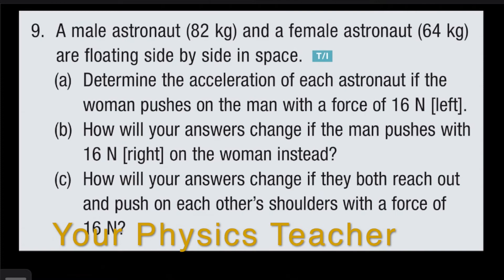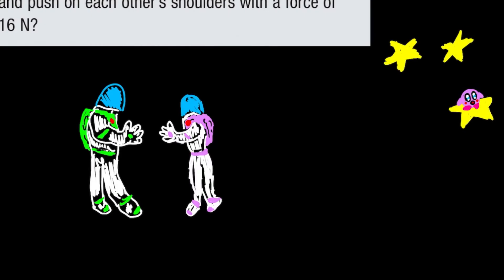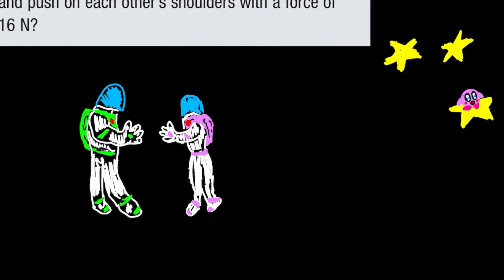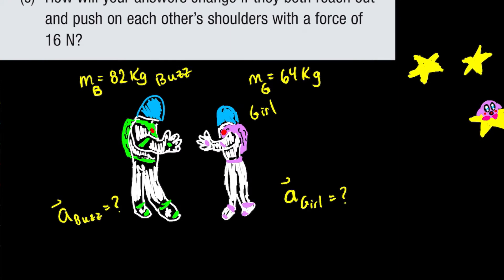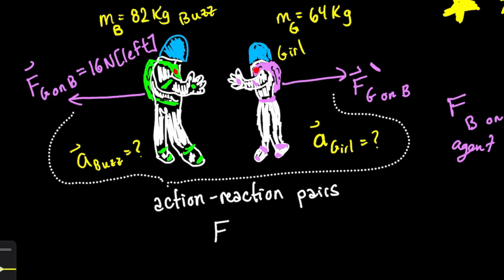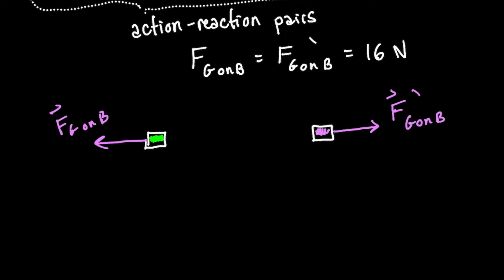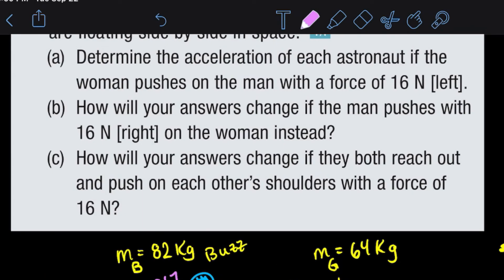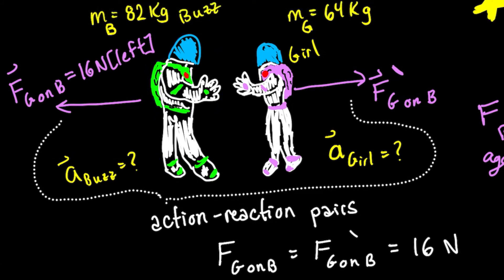3.4 Newton’s Third Law of Motion: Astronauts in Space | Action Reaction Pairs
Homework help for Nelson Physics 11 Chapter 3.4 Newton's Third Law of Motion: Astronauts in space and example of action reaction pairs in other words equal and opposite forces.

You will be able to get the nelson physics 11 solutions to the following questions at a high school physics level.

9. A male astronaut (82 kg) and a female astronaut (64 kg) are floating side by side in space.
(a) Determine the acceleration of each astronaut if the woman pushes on the man with a force of 16 N [left].
(b) How will your answers change if the man pushes with 16 N [right] on the woman instead?
(c) How will your answers change if they both reach out and push on each other's shoulders with a force of 16 N?

Fernando Morales